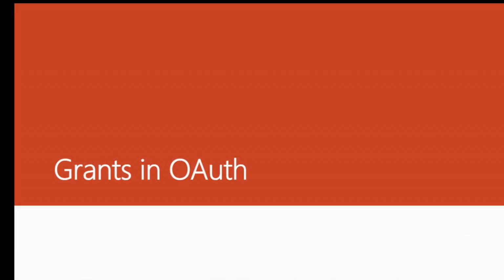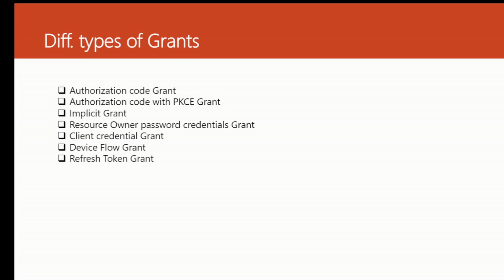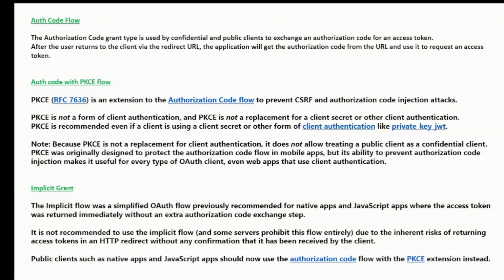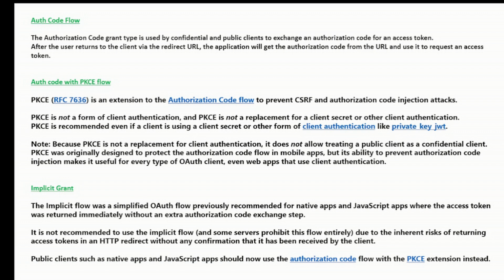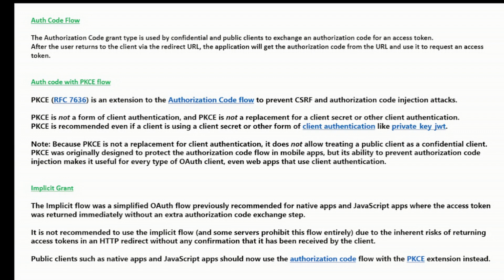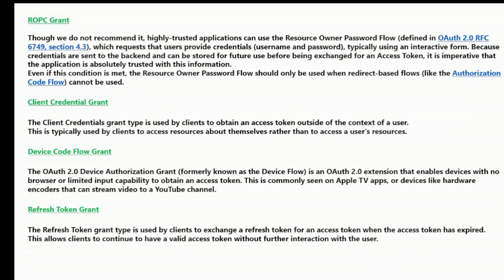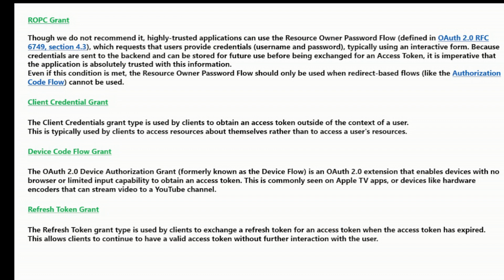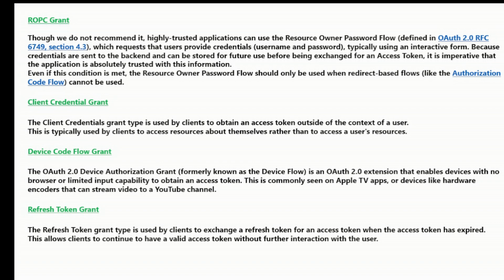Grants in OAuth | PingFederate Complete course | PF 28 part 1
This video is described about Grants in OAuth.

Grants in OAuth

The method of generating access token is called as Grant.